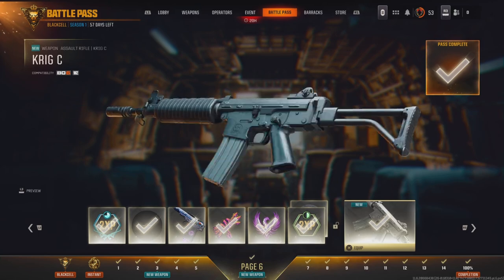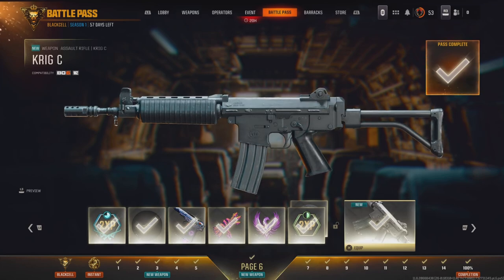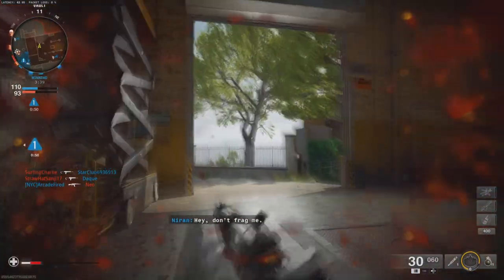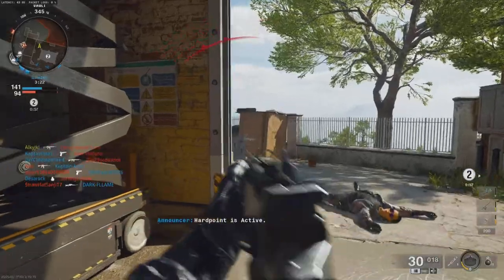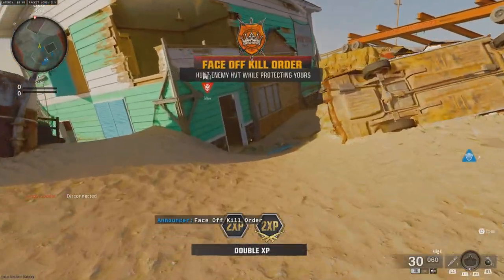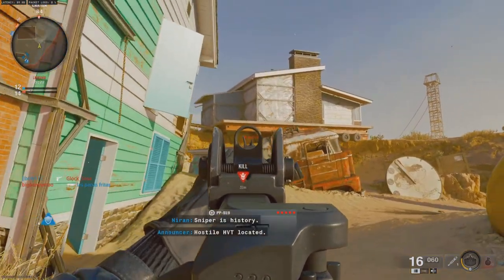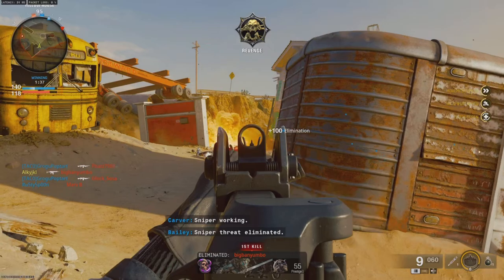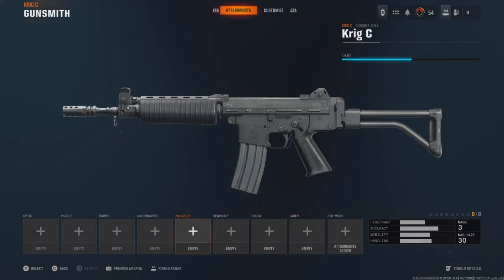Review on the Krig C - Call of Duty Black Ops 6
Full review over the Krig C plus Multiplayer Gameplay